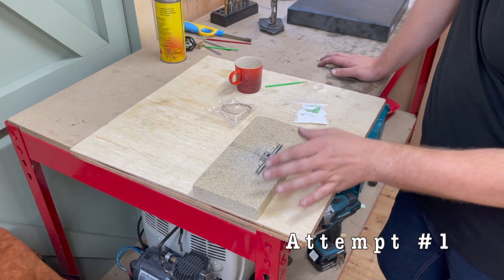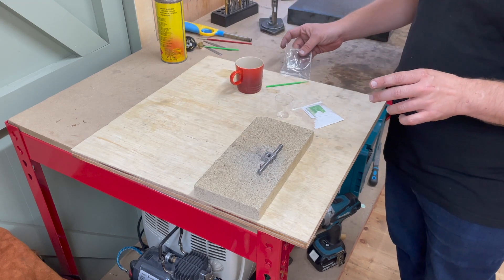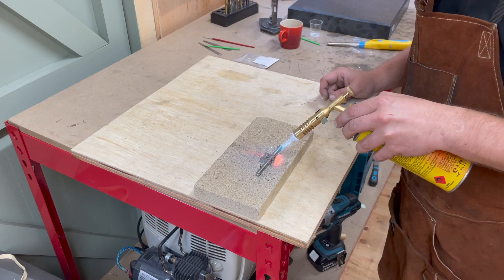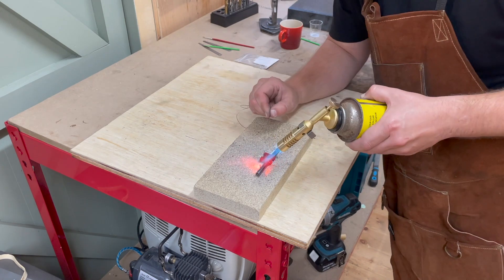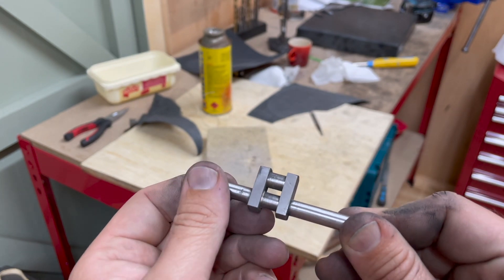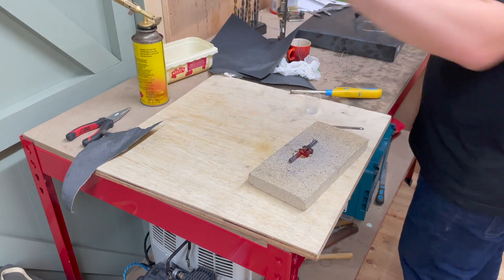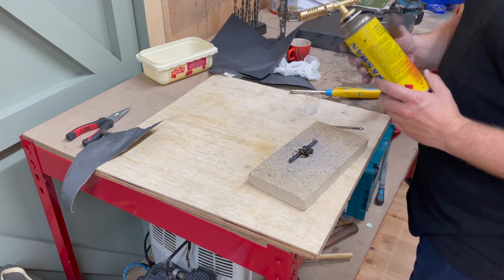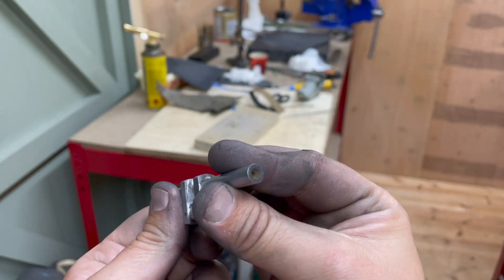Building a Stuart 10V Steam Engine on a Lathe VIIIb - Crankshaft Brazing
Building a Stuart 10v vertical steam engine on a Myford ML7 lathe. In today's topic, I silver solder braze the crank shaft.

00:00 Intro
00:17 First Attempt
04:34 Second Attempt
07:51 Cutting Crankshaft
09:30 Result